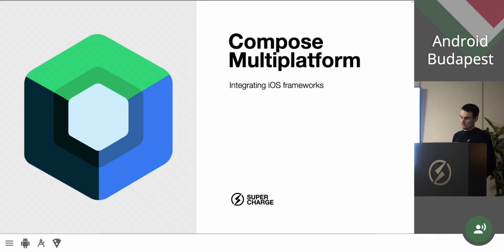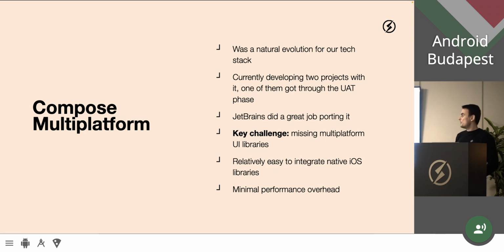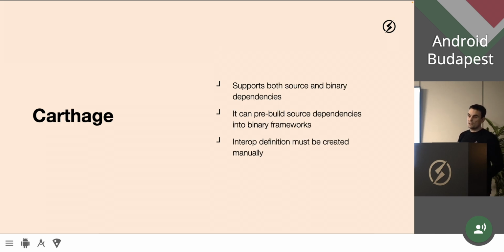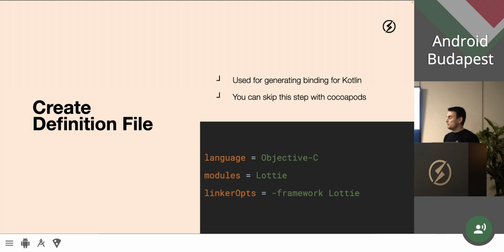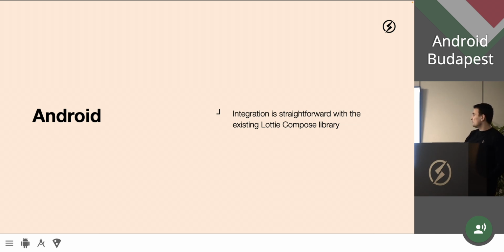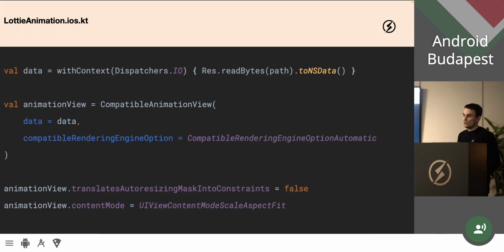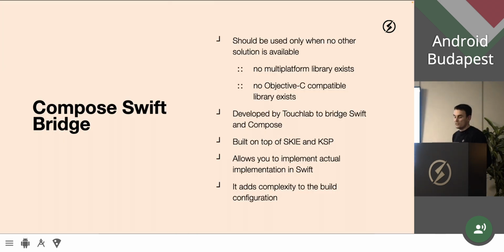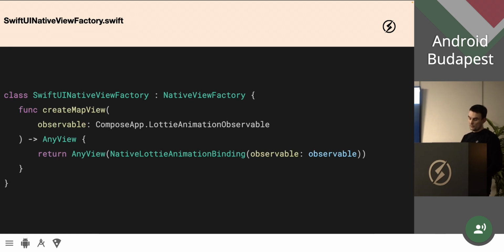Compose Multiplatform in Practice: Integrating iOS Libraries - Attila Polacsek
Compose by itself is a complete UI framework, providing easy ways to create custom UI elements and design systems. However, sooner or later you will need to integrate UI elements that do not have Multiplatform equivalents.

In this talk, we will discuss how to do it with a simple animation library, but the same principles apply to more complex elements like camera previews or maps. We will cover everything from adding platform specific dependencies to creating the groundwork in common code to actual platform-specific implementations.

Recorded at the Feb 27, 2025 event of Android Budapest